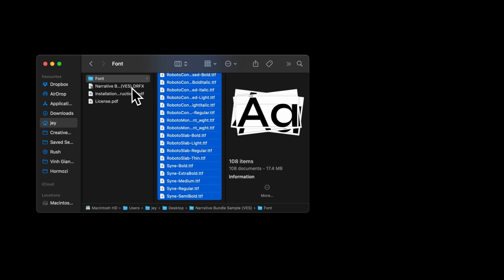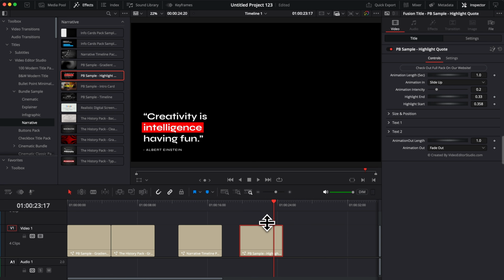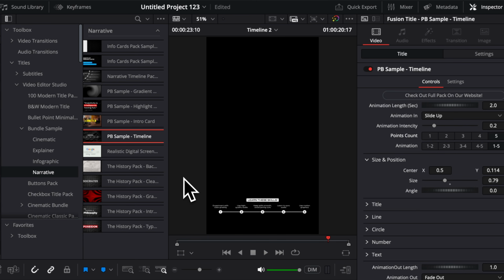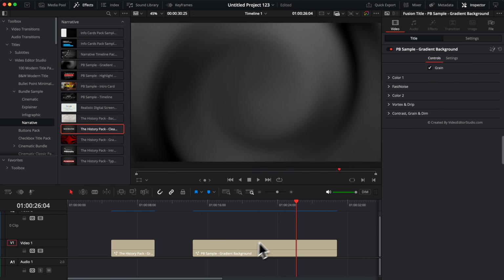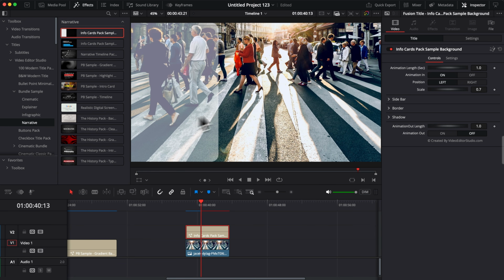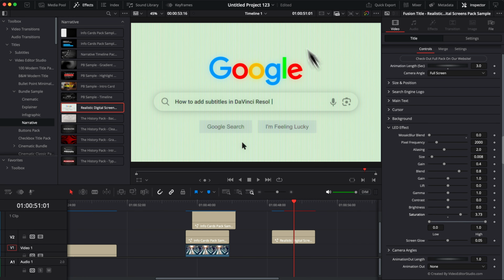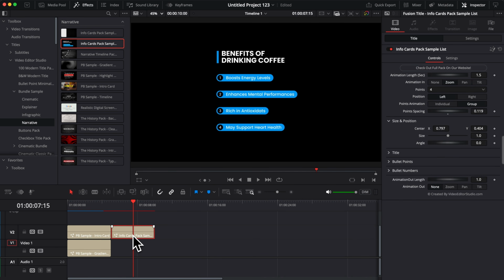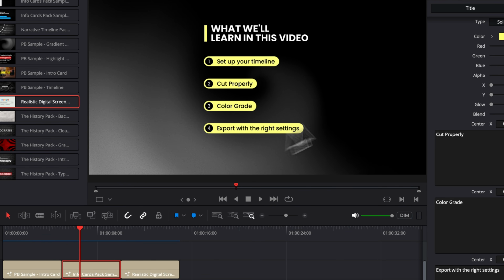Narrative Bundle FREE Sample for Davinci Resolve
In this DaVinci Resolve tutorial, I’ll share with you a free sample from our Narrative Bundle, featuring 15 premium storytelling titles taken from the 5 packs included in the full bundle. I’ll show you how to recreate a clean narrative sequence using timelines, info cards, date elements, pointers, and brand-style typography, all directly from the edit page with no keyframes needed.

Timestamps
00:00 – Intro
00:30 – How to install?
01:15 – Use the titles